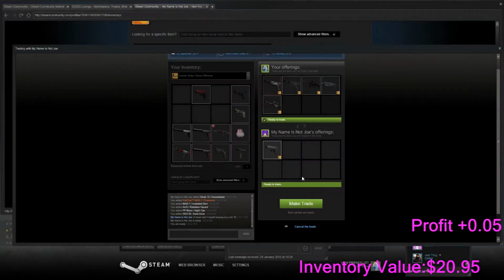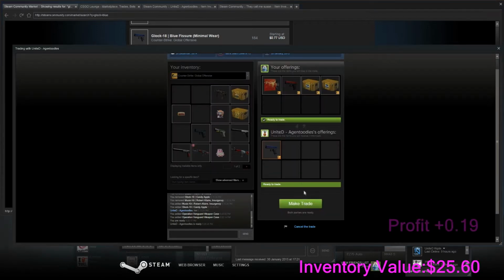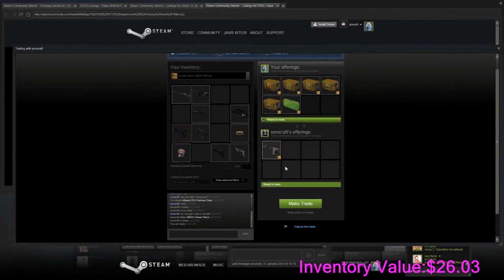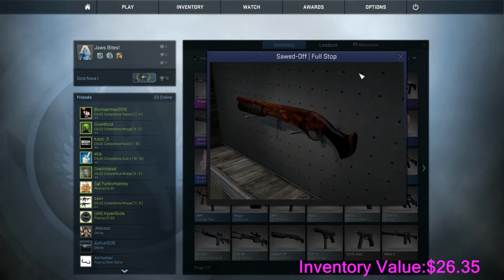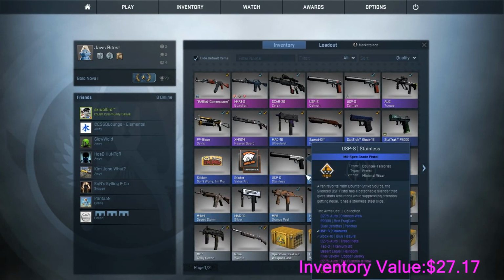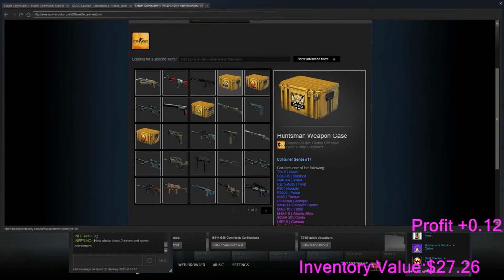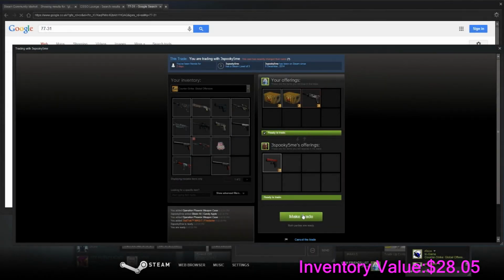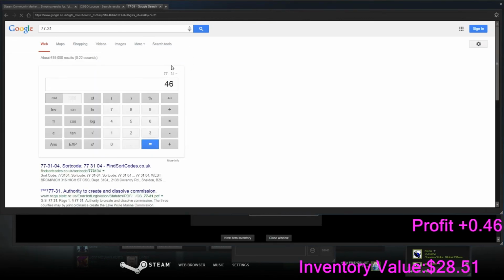CS:GO Nothing to Something Ep.5: The Profit Train!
In this episode we shall make quite a lot of profit!

I do not own Counter Strike Global Offensive in any type of way I just use it to play games and to have fun!
You can buy CSGO off steam!